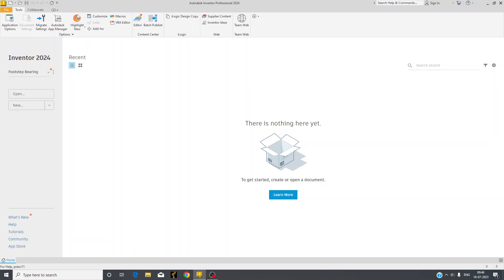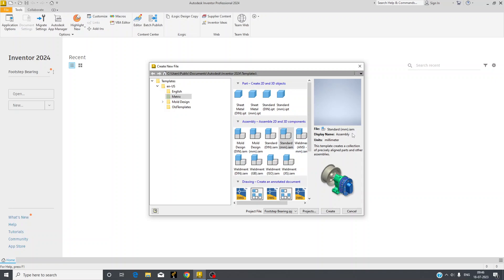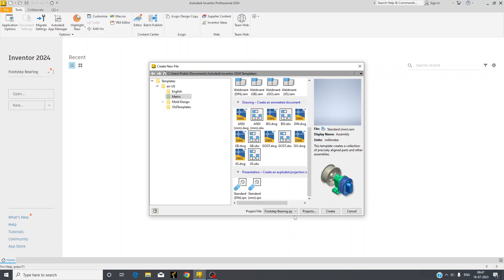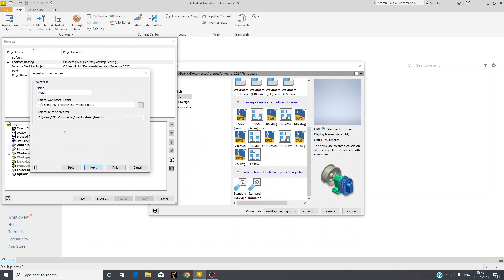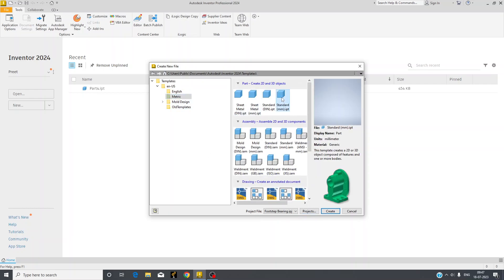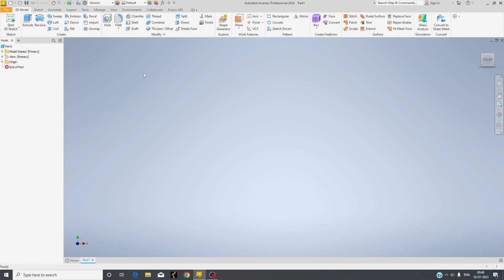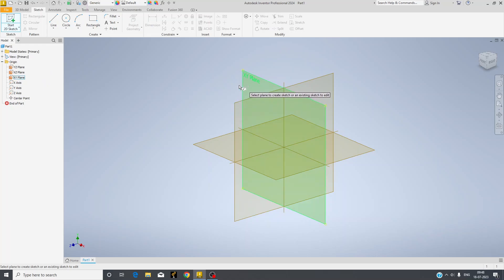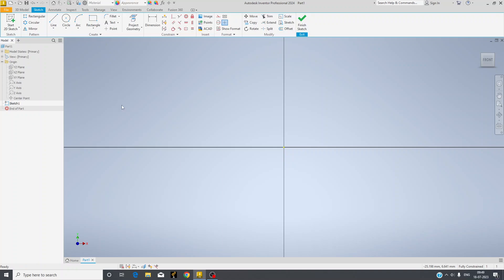#1 Lecture Tutorial Inventor 2024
Videos will teach you basics and will help you recover your basics of AutoDESK Inventor